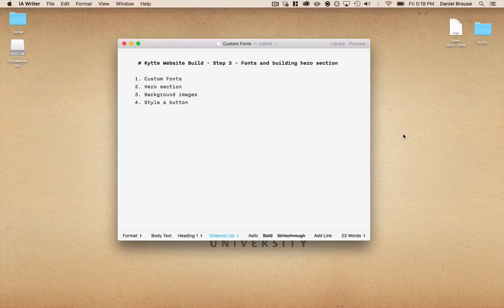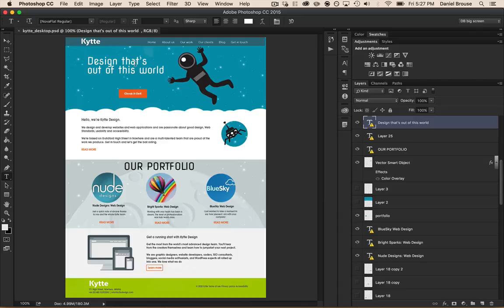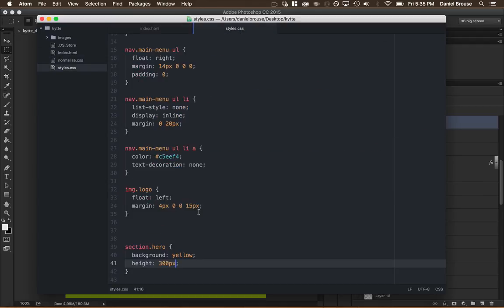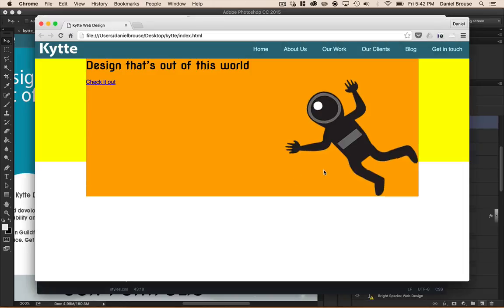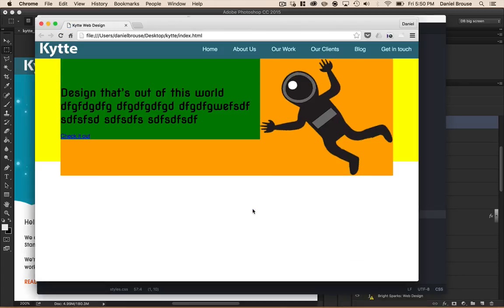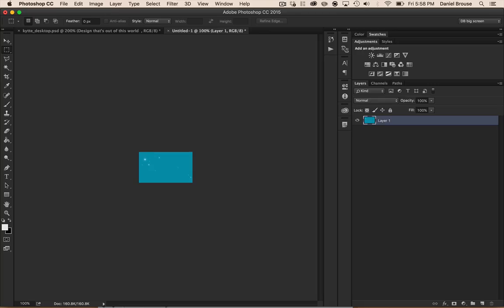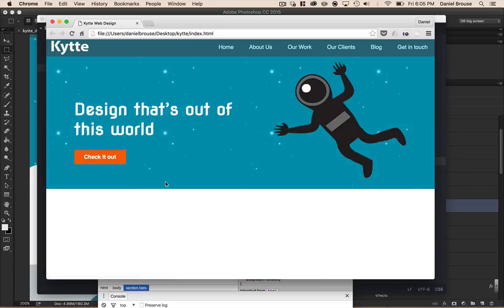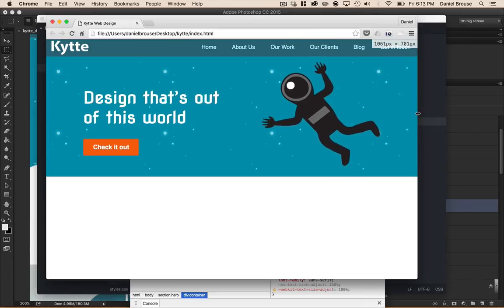Kytte Website Build - Step 3 - Custom Fonts and building the hero section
In this lesson we'll cover how to include a custom font via Google Fonts, and build our hero section of the website using floats.